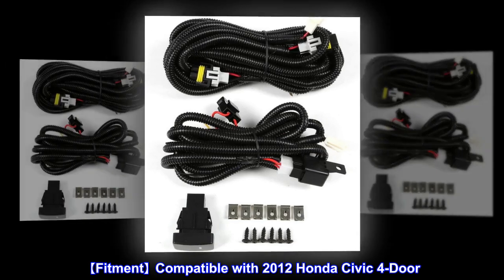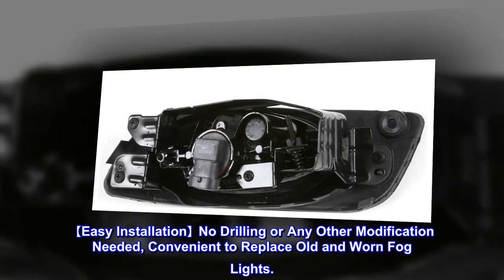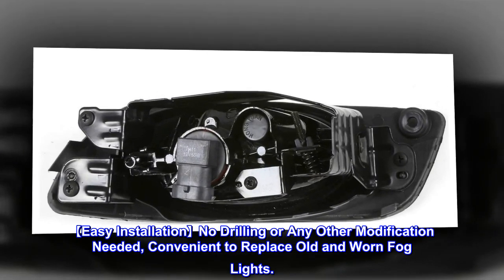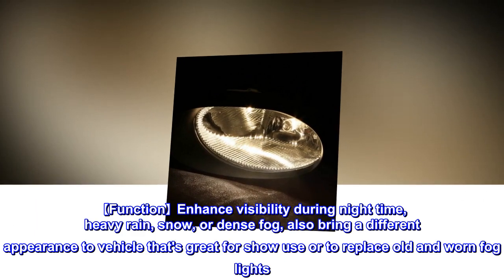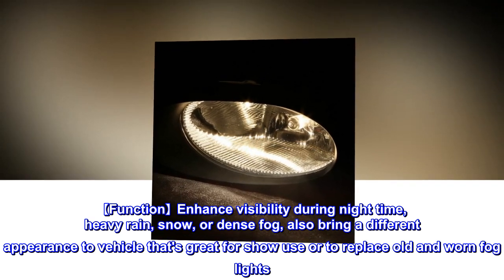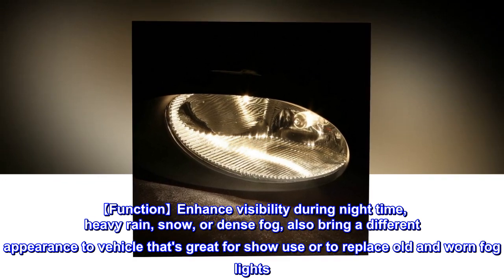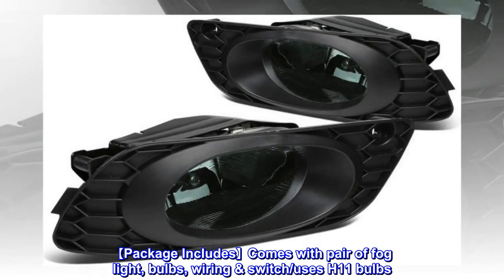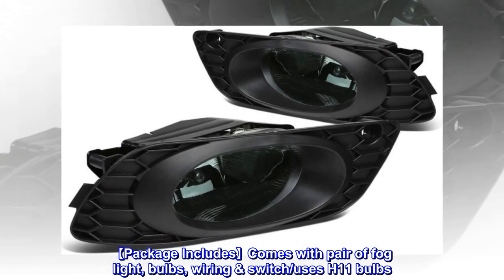DNA Motoring FL-HC124D-SM Front Bumper Fog Light Driver & Passenger Side Enhance visibility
【Fitment】Compatible with 2012 Honda Civic 4-Door
【Easy Installation】No Drilling or Any Other Modification Needed, Convenient to Replace Old and Worn Fog Lights.
【Function】Enhance visibility during night time, heavy rain, snow, or dense fog, also bring a different appearance to vehicle that's great for show use or to replace old and worn fog lights
【Package Includes】Comes with pair of fog light, bulbs, wiring & switch/uses H11 bulbs
【Quality Construction】S.A.E. (Society of Automotive) and D.O.T. (Department of transportation) approved to ensure the quality and fitment
Good buy
It works perfectly